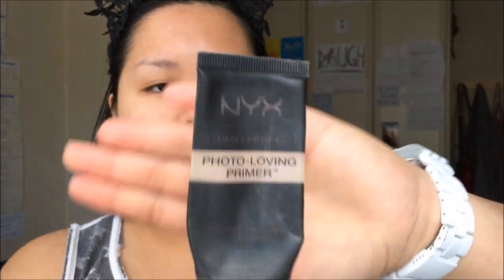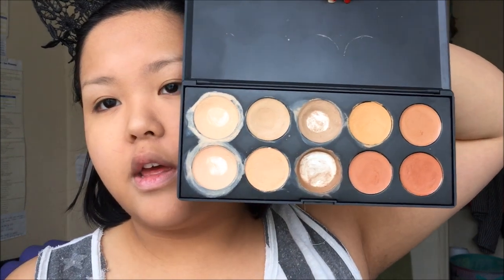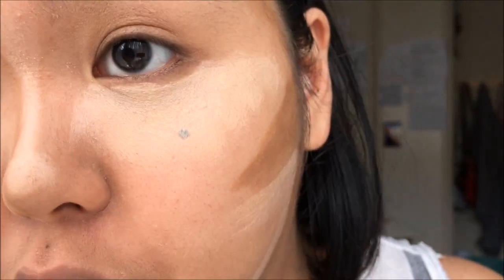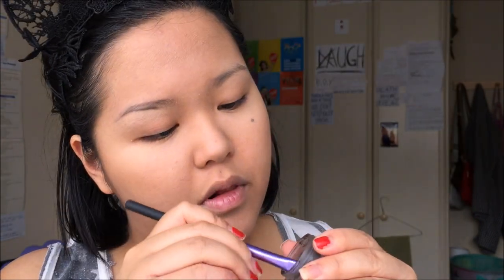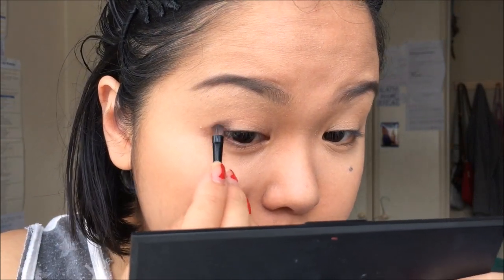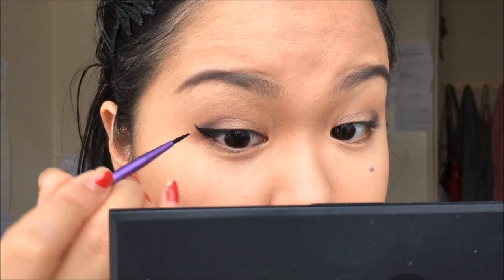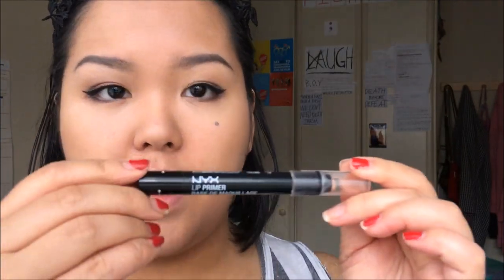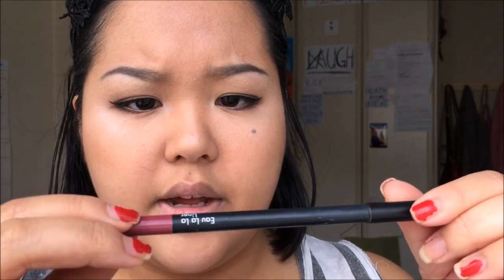Simple Plum Look || Get Ready With Me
I take a long time getting ready... but anyway since this is my first ever GRWM I can already see things that I've done wrong. At least now I know what not to do for the next GRWM (and yes I'll be making more because these are so fun and easier to make). Any constructive criticism is accepted but chances are I have already noticed it lmao
Drop in any questions, the more I get the more likely I'll do a GRWM/Q&A which will  be more entertaining since I know what I'll be talking about haha

Songs used, in order:
"Rock Gods" produced by Haute Beets
"Hope" produced by Tobu
"Frag Out" produced by DJ ASSASSIN
"Coming Home" produced by Sirens Ceol
"Djangough" produced by Haute Beets
"Galaxy Celestial" Instrumental produced by Haute Beets
((Well I just sang this but just in case_ "Everywhere" by Fleetwood Mac
"Reach For The Sky House" produced by Haute Beets
"Lost Road" produced by Haute Beets
"Come To Life" produced by Haute Beets
"Daybreak" produced by Electric Mantis